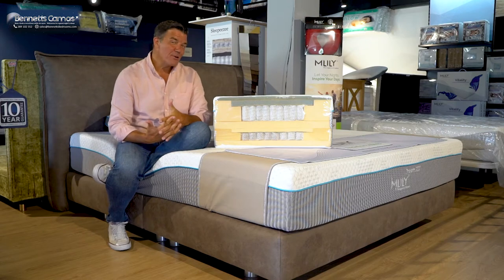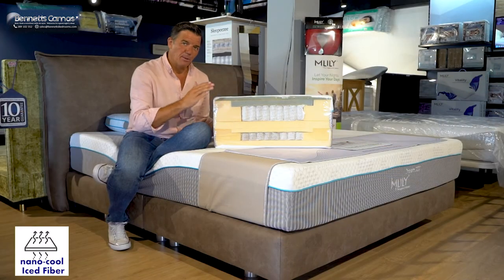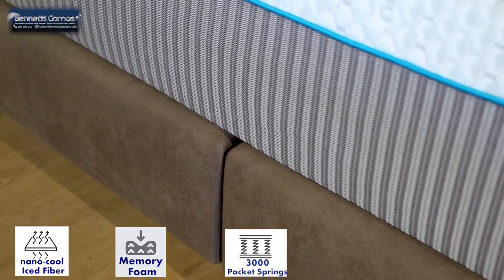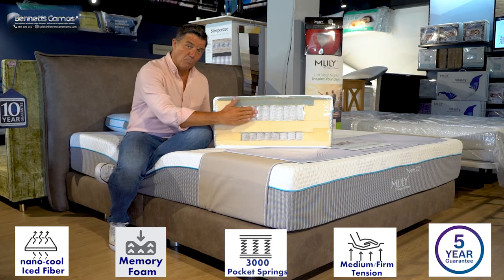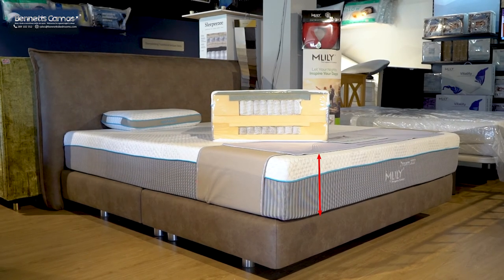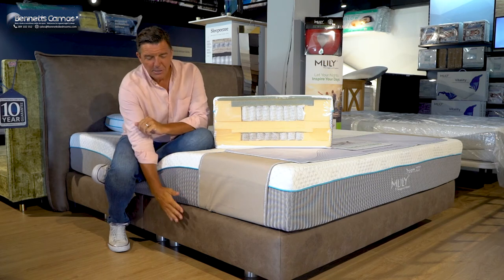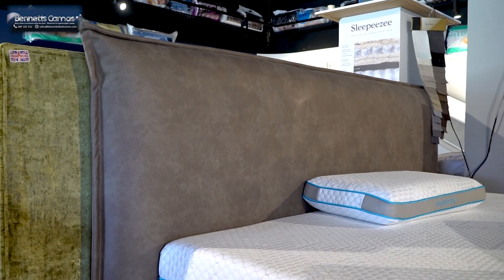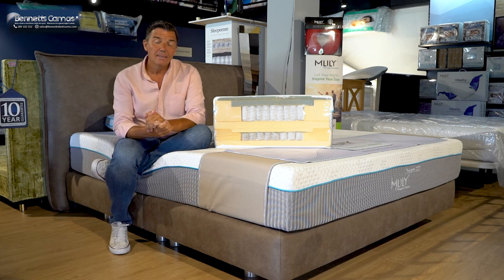Elephant Leather Bed Set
This Bed is made up of a Hand Made shallow Solid platform top divan base split east to west for ease during delivery, on chrome 15cm legs. A very unique headboard that is generously padded for comfort when sat up in bed for those lounge days all in a Light Chocolate soft flat suede ''Elephant skin like'' feel. Topped with the nano-cool Iced Fiber delivers a cooler, more natural sleeping surface. MLily have taken the spec of two high performance mattresses and combined them into one all combination bed. Performance Memory Foam enhances oxygen and blood circulation, while a combination of 3000 Hybrid and X springs deliver the support you need to get a deeper, more regenerative night’s sleep. The Iced Fiber cover is fully removable and machine washable at 40ºc.

Depth: 27cm
Turn: No Turn
Tension: Medium
Guarantee: 5 Years